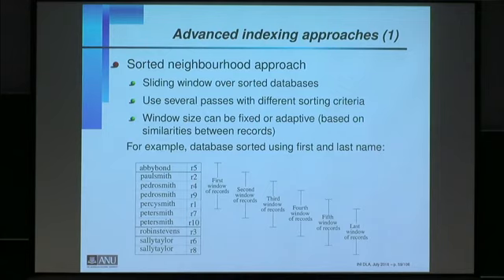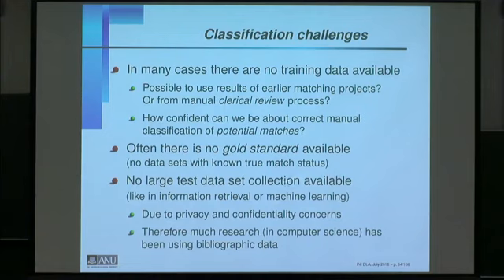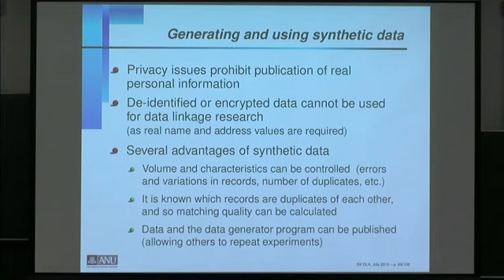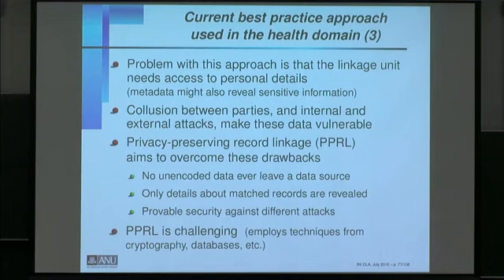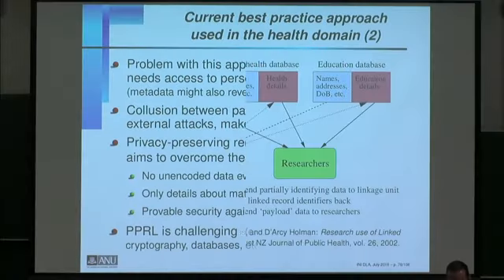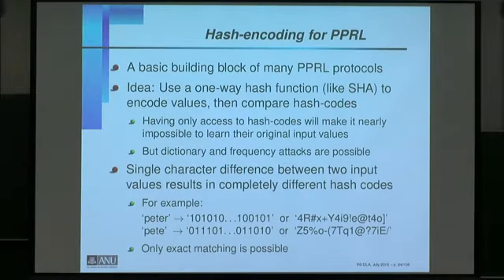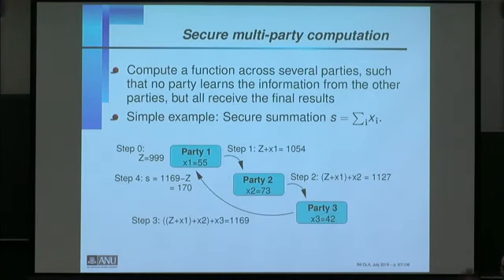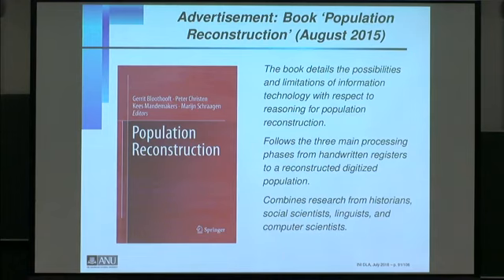Prof. Peter Christen | Tutorial 1: Data Linkage – Introduction, Recent Advances, and Privacy Issues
Title: Tutorial 1: Data Linkage – Introduction, Recent Advances, and Privacy Issues
Speaker: Professor Peter Christen (Australian National University)
Date: 5th Jul 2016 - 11:00 to 12:30

🗓️ Event: (DLAW01) 'Data linkage and anonymisation: setting the agenda'